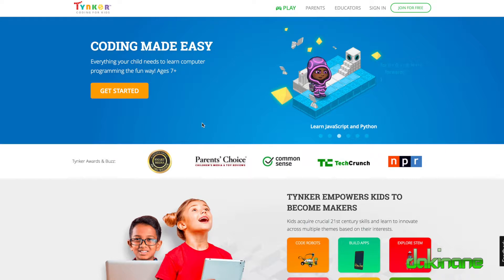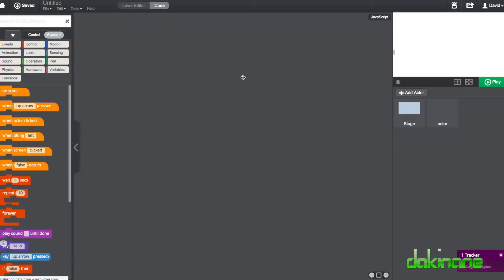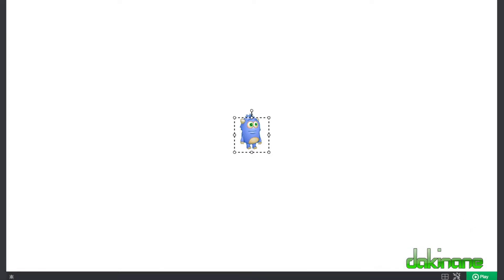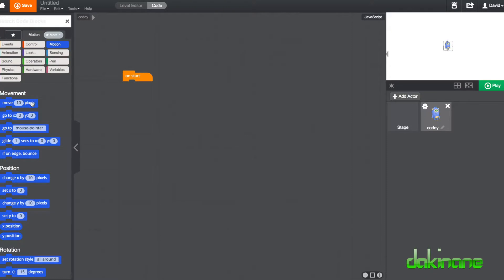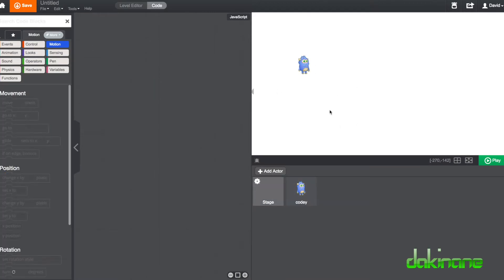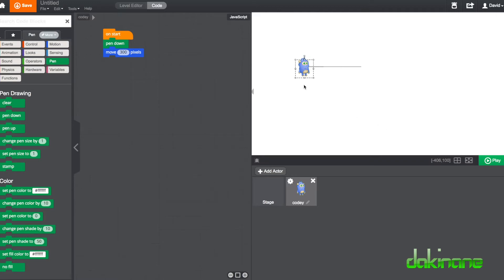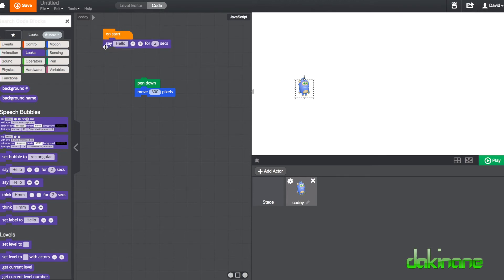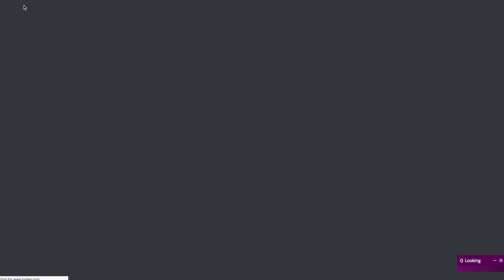Introduction to Tynker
In this first tutorial of several, learn how to create a really simple program in Tynker